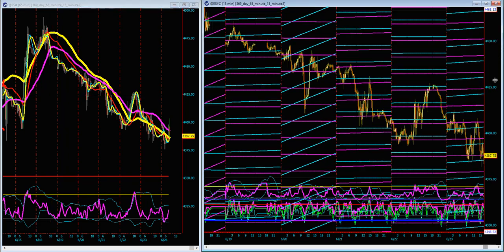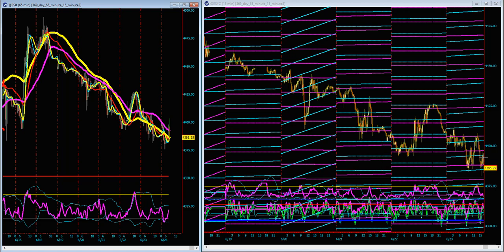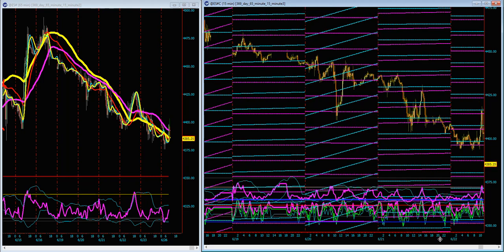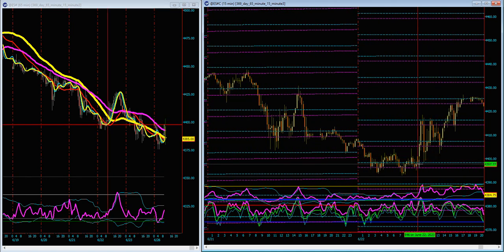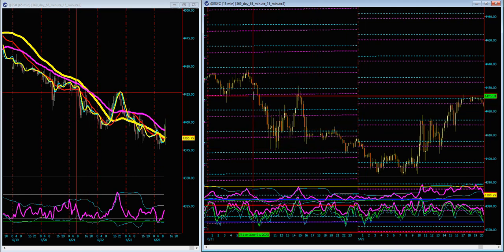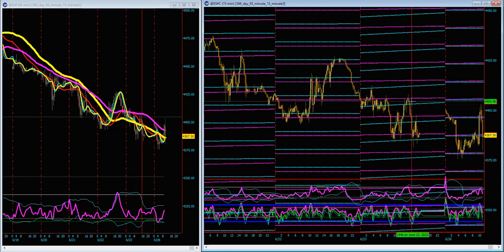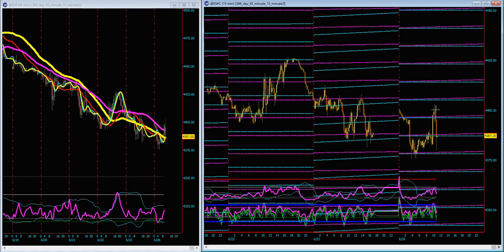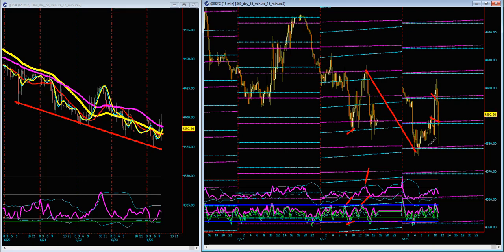2 Wave59 L1 Professional Trading Review